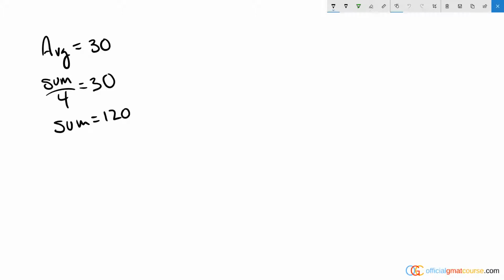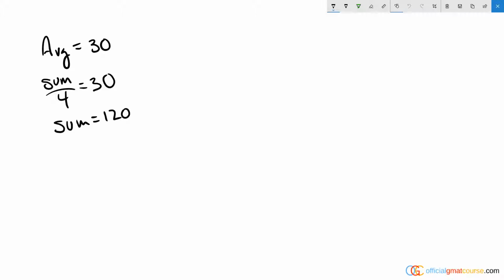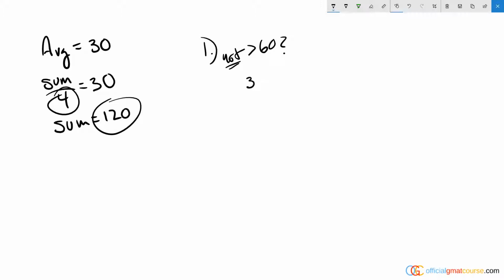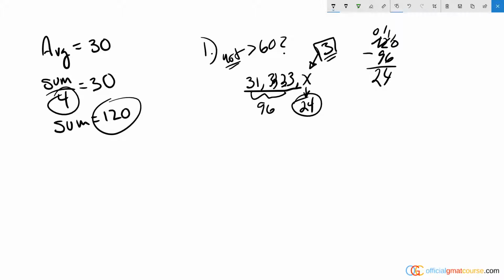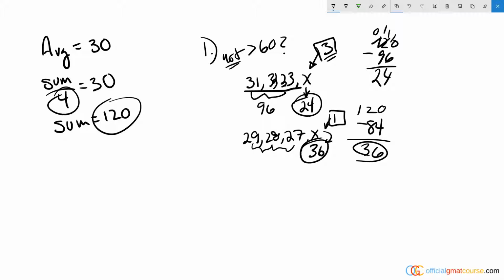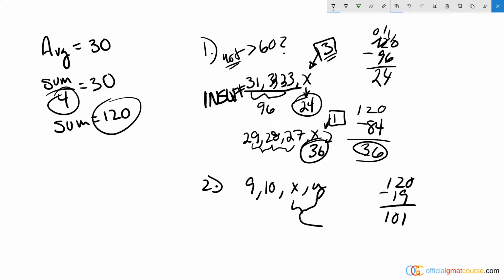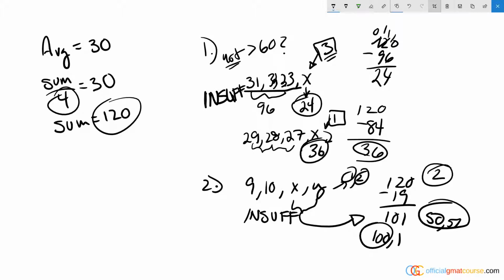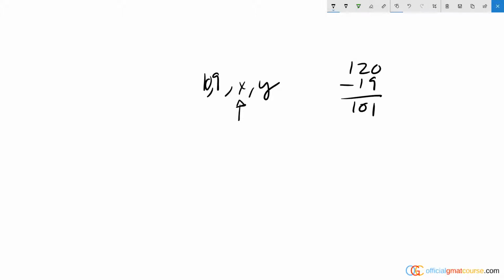If the average (arithmetic mean) of four different